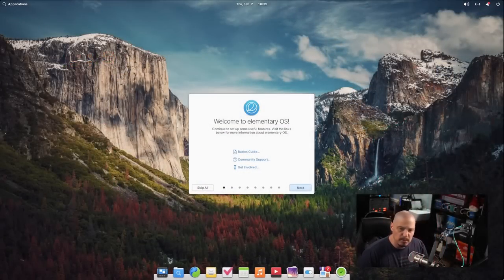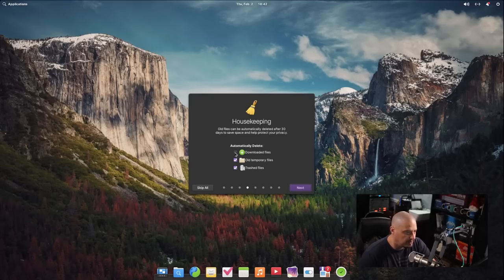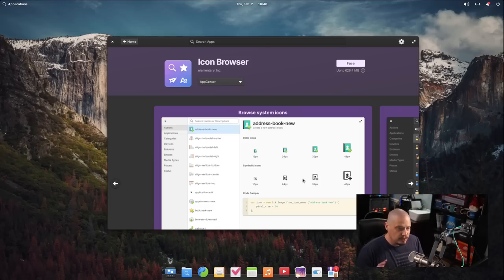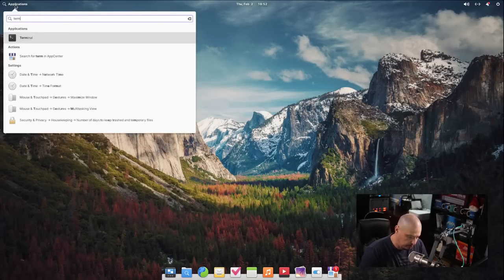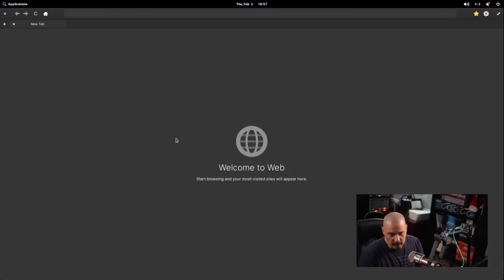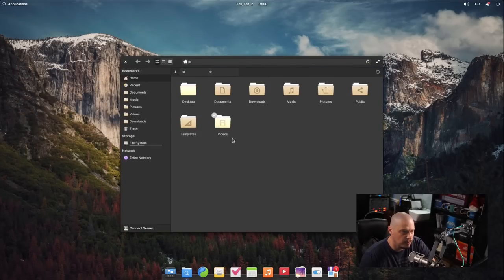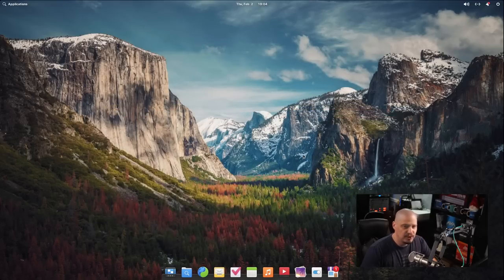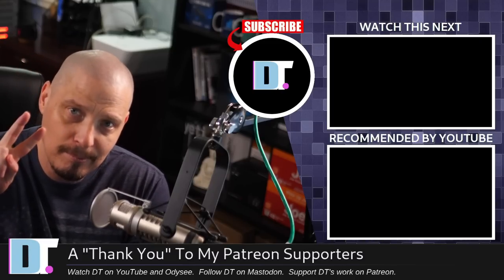A Quick First Look At Elementary 7.0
In this video, I am taking a quick first look at the recently released Elementary OS 7.0, codenamed "Horus".  This is the first release of Elementary in a little over a year, and it includes mostly bug fixes and minor tweaks.

💰 Bitcoin: 1Mp6ebz5bNcjNFW7XWHVht36SkiLoxPKoX
🐶 Dogecoin: D5fpRD1JRoBFPDXSBocRTp8W9uKzfwLFAu
📕 LBC: bMfA2c3zmcLxPCpyPcrykLvMhZ7A5mQuhJ